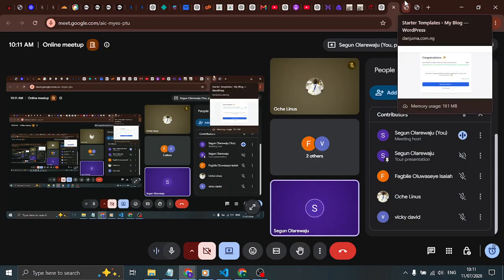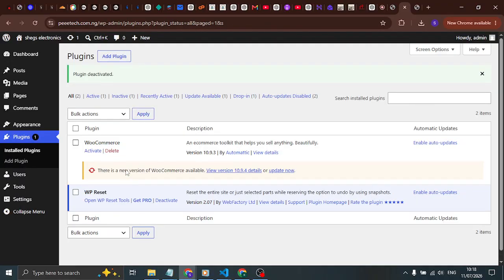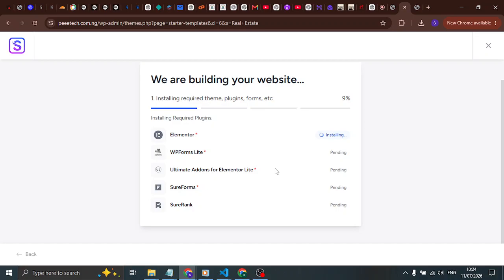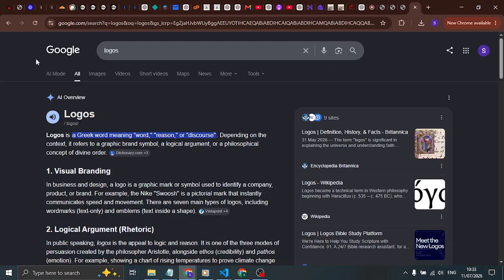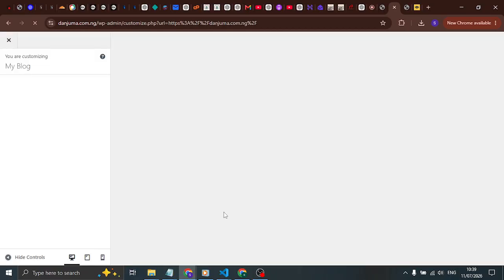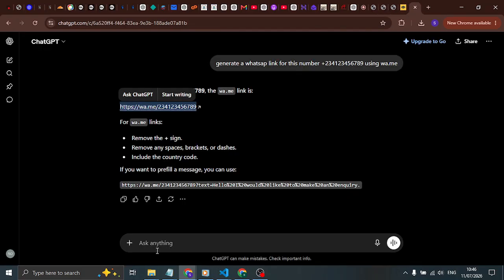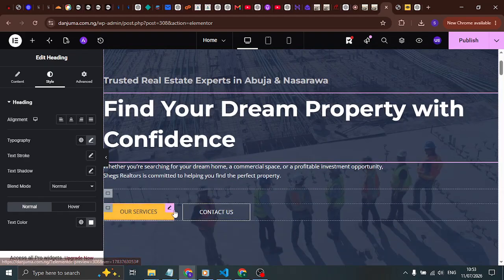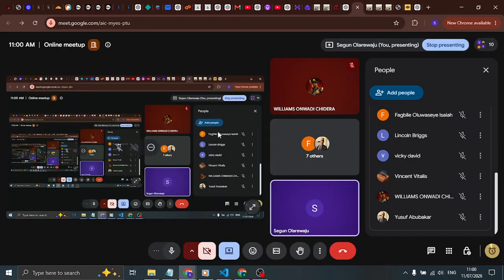Astra and premium theme part 1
In this lesson, you'll learn how to work with the Astra WordPress theme and install a premium theme for professional website design.